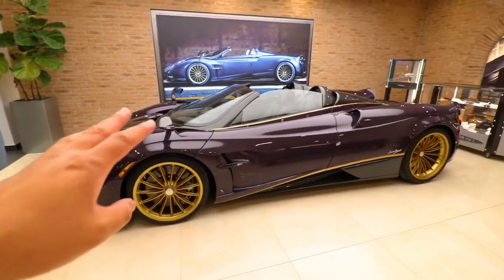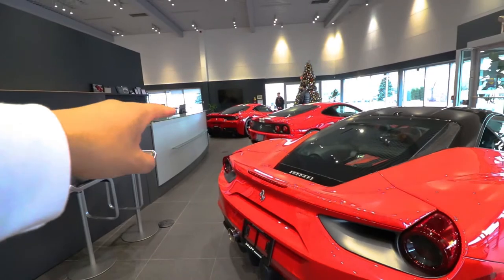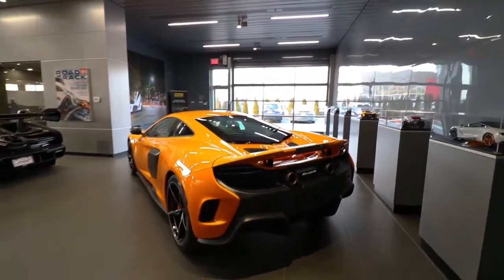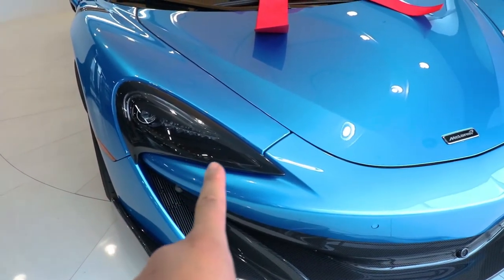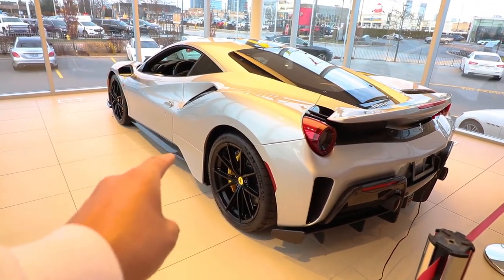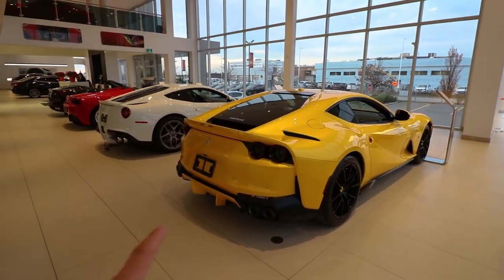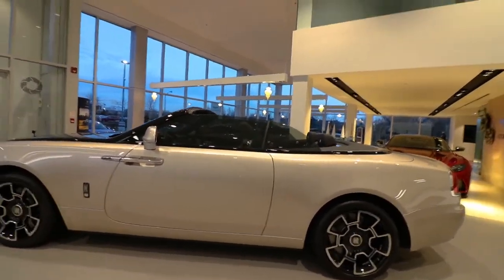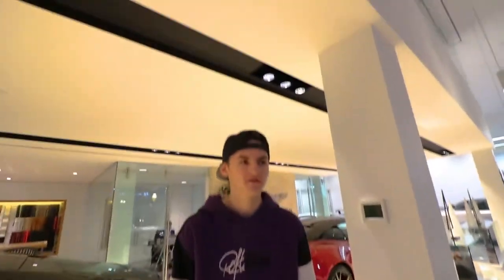Full MSO McLaren 600LT!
Hey Everyone. So I filmed this video a few weeks ago but due to busy work and life schedules am only getting it to you know. I hope you enjoy this tour of some of the supercar dealers around Toronto.